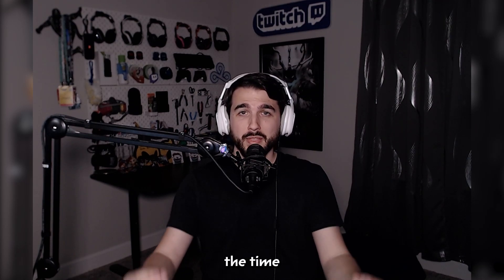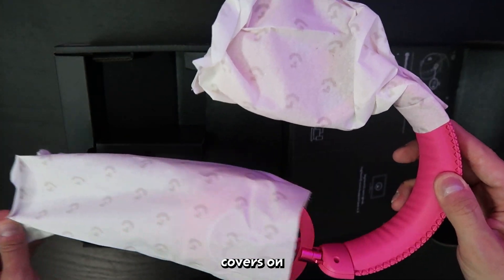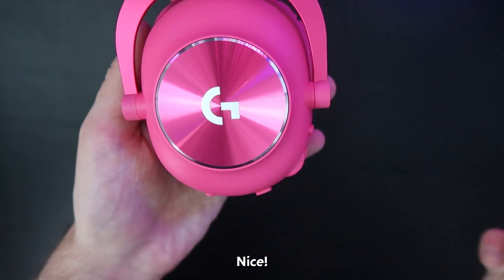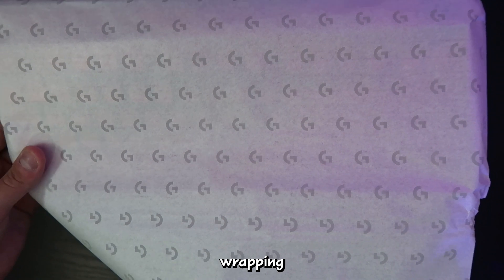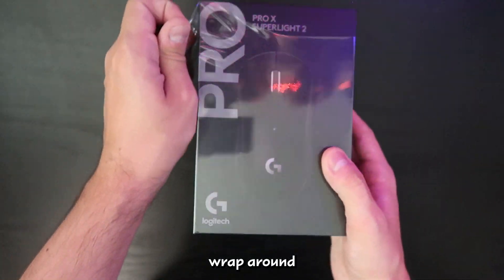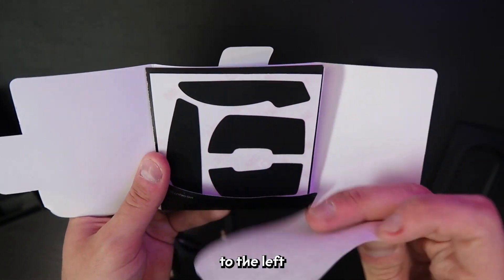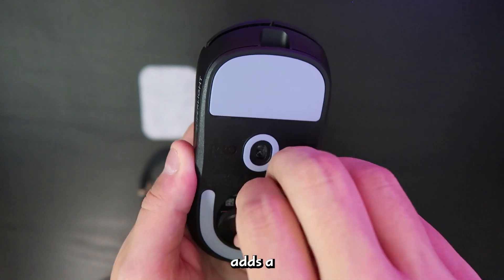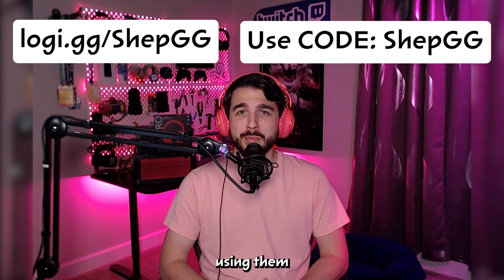Logitech G PRO Series Unboxing! PRO X SUPERLIGHT 2 Mouse, PRO X TKL Keyboard, & PRO X 2 Headset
The next generation of the LogitechG
PROSeries is HERE! I'm gonna be gaming in STYLE with these new peripherals! 😎